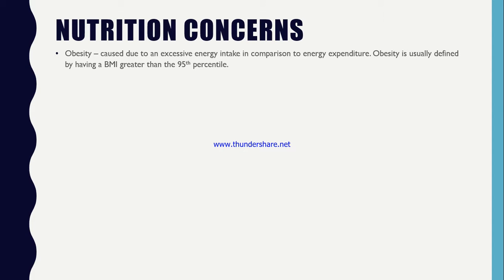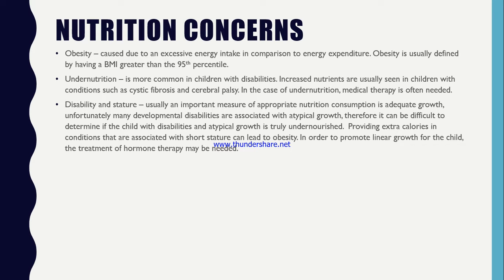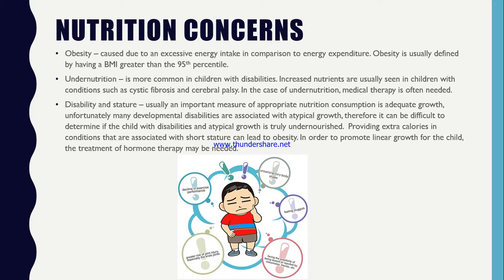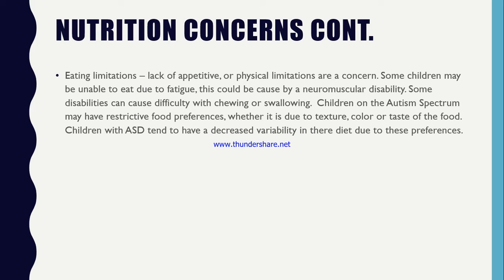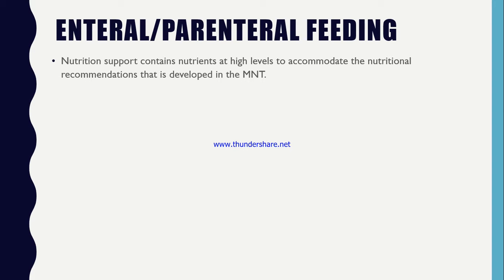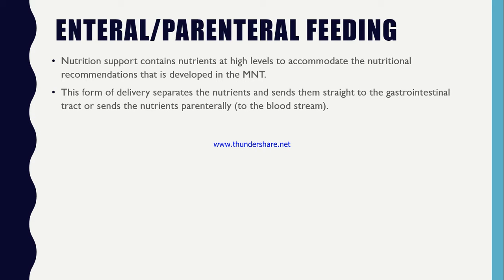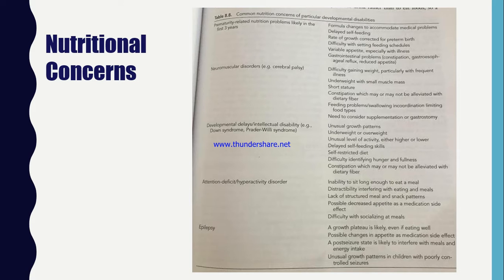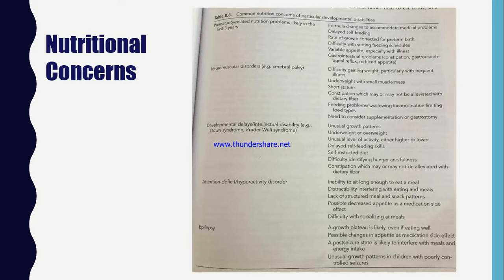Nutrition and Children with Disabilites